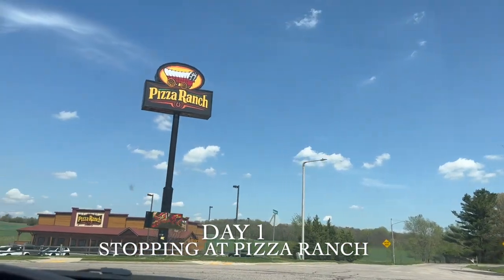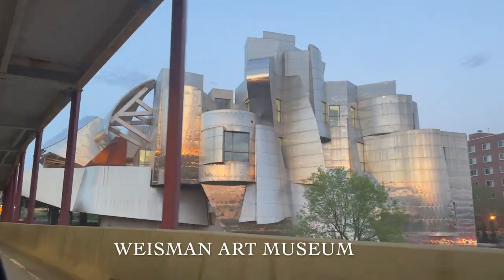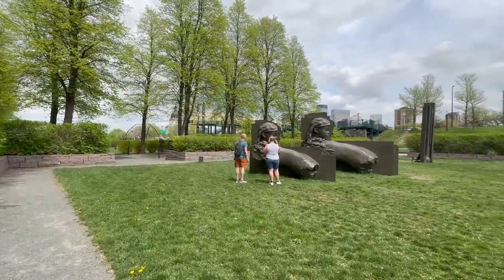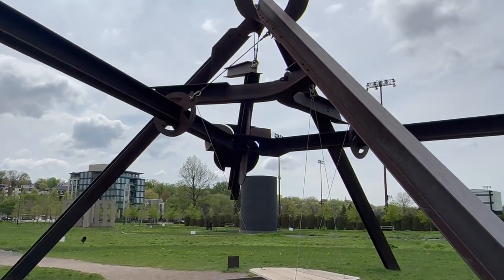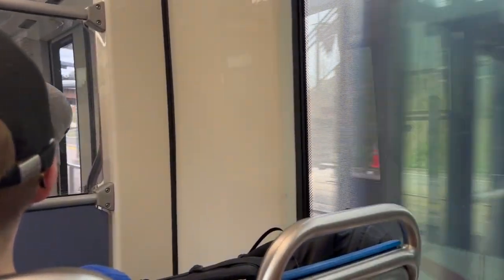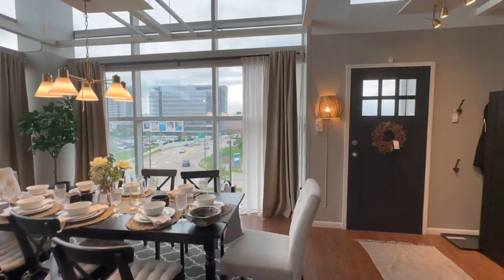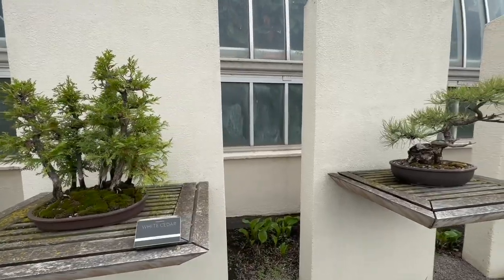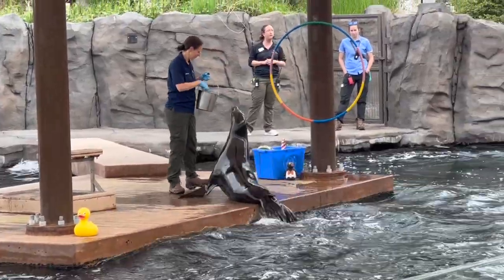DRIVING TO MINNEAPOLIS, MINNESOTA VLOG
May 10 - May 14, 2023

Products in this video:

LED Corner Stick Lamp

⬇️ My recommendations for you! ⬇️

My favorite travel credit card that lets me travel for FREE

GET a $125 AMAZON GIFT CARD if Approved for the Amazon Credit Card

It's easy to buy and sell on Mercari. Get up to $30 when you get started. Use code QDJKPR when you sign up with my

Looking for a credit card but don’t have any credit history? This was the first credit card I ever got:

Students!

Join Robinhood and pick a free stock worth up to $200